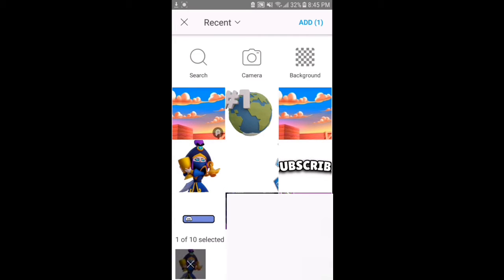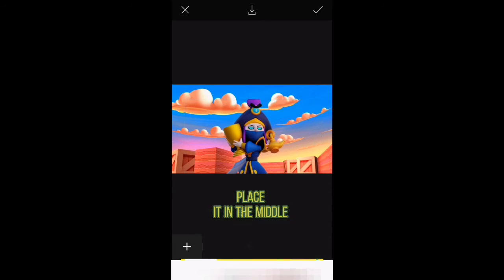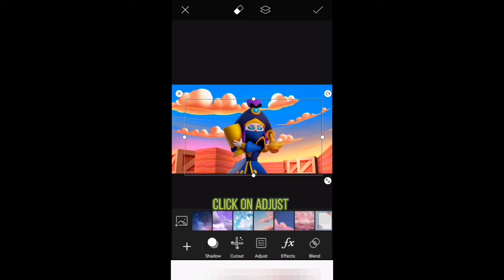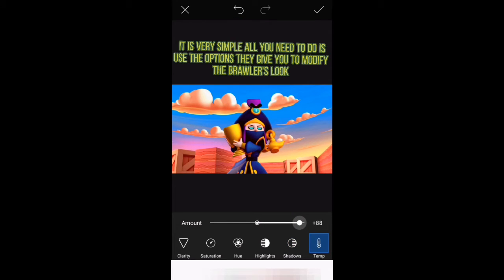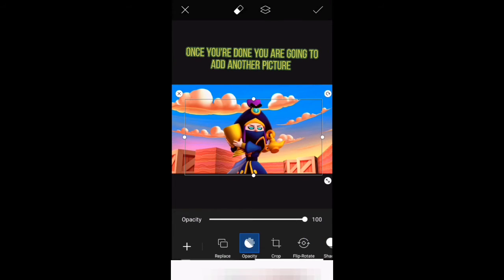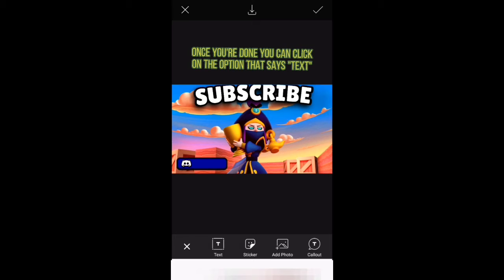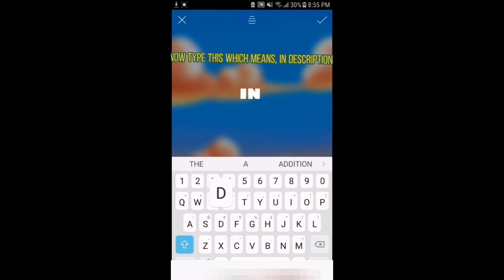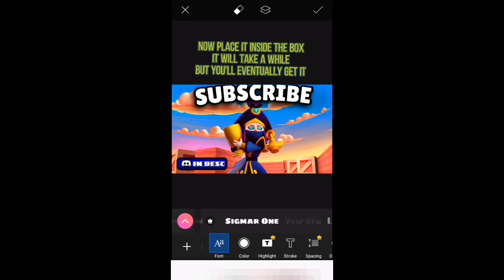How to make AWESOME thumbnails in Android/IOS